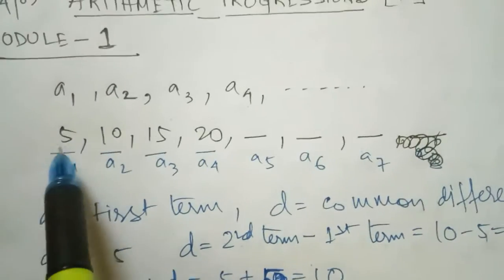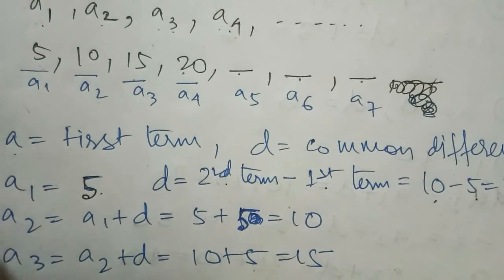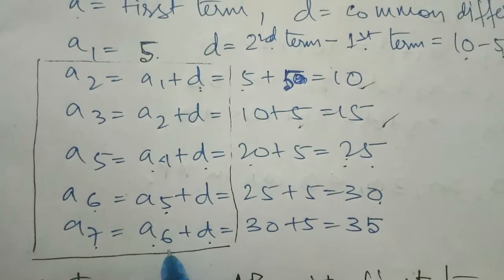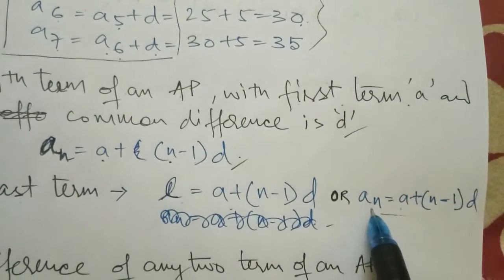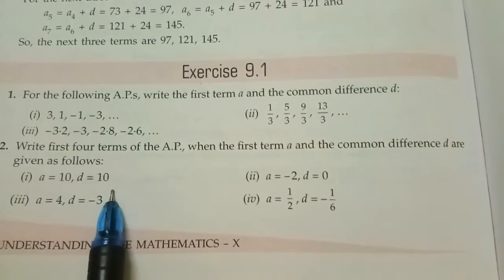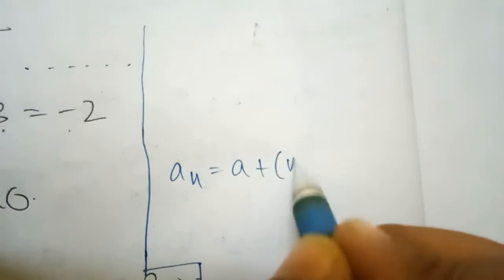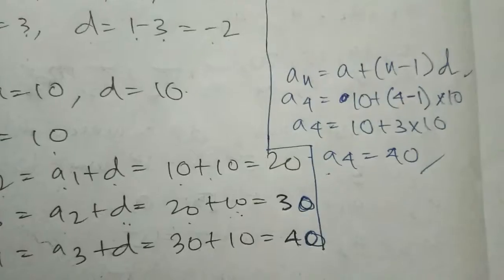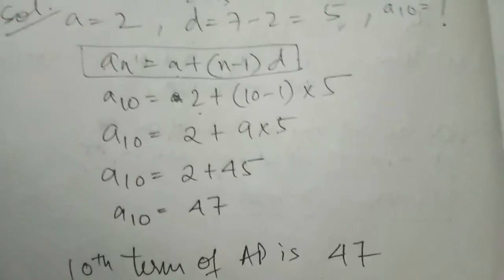Arithmatic progression module-1 cl-X ICSE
explanation of the A.P